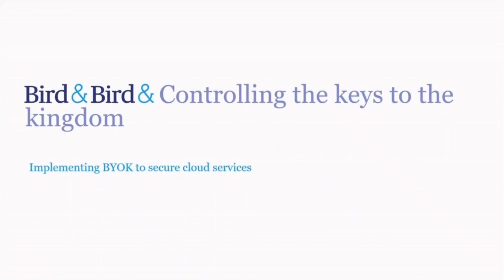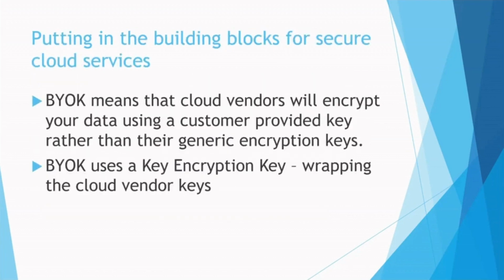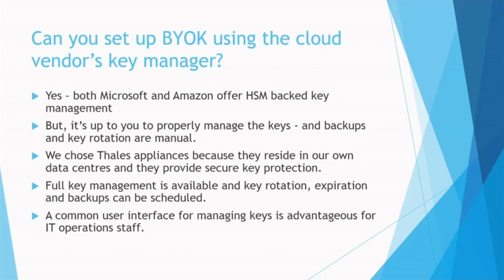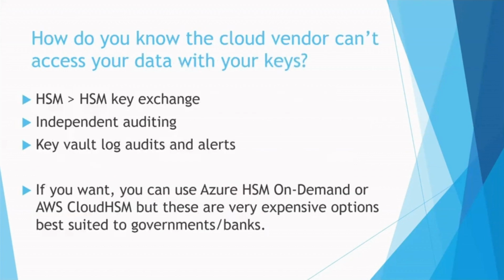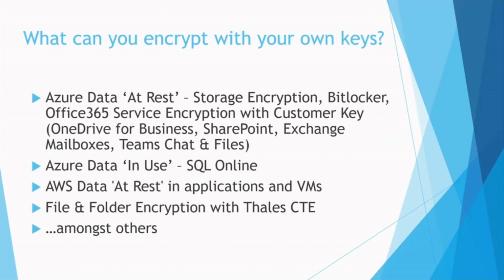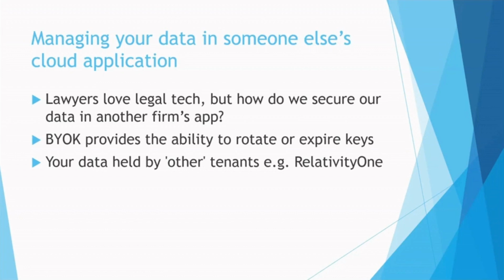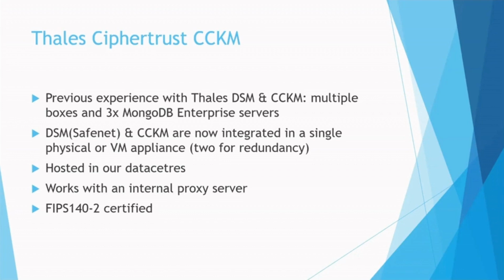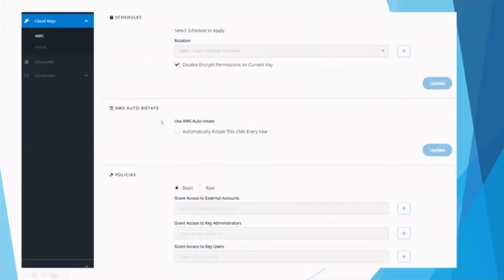Bird & Bird - Implementing 'bring your own keys' to Secure Cloud Services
Mobliciti is now operating under the Kocho banner and company identity. We welcomed Mobliciti into the Kocho family in September 2022.